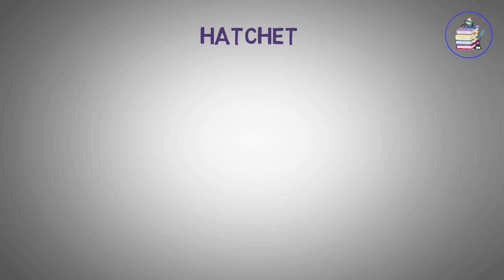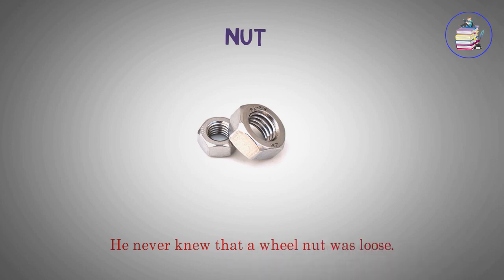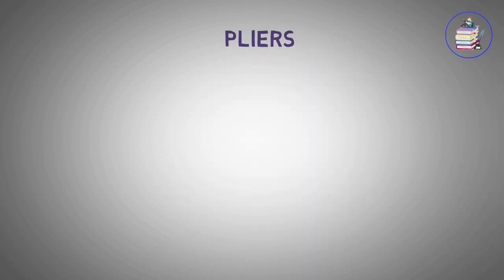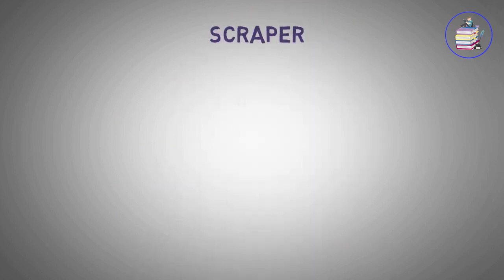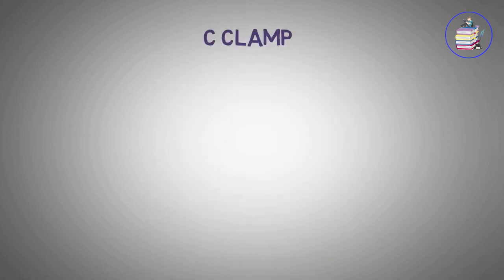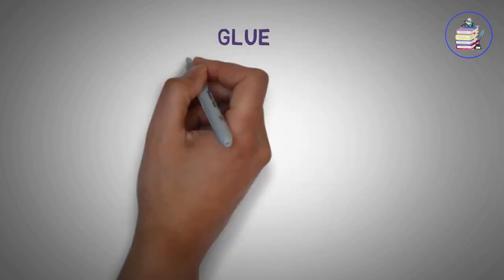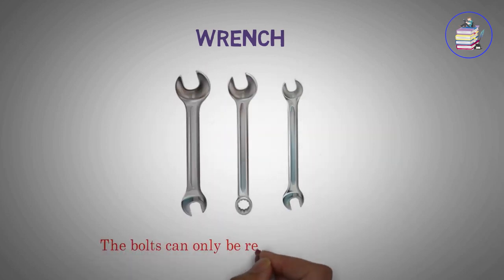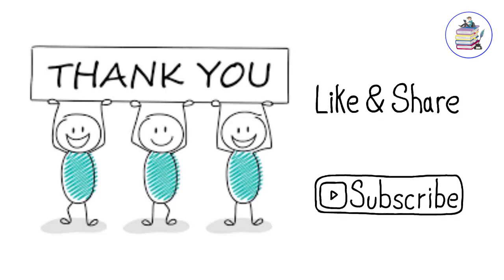Vocabulary on the Workshop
in this video, you’ll learn all the words and phrases you need to improve your English speaking skills and be able to have a conversation with a English native speaker.. This is THE place to start if you want to start learning English, and improve both your listening and speaking skills.